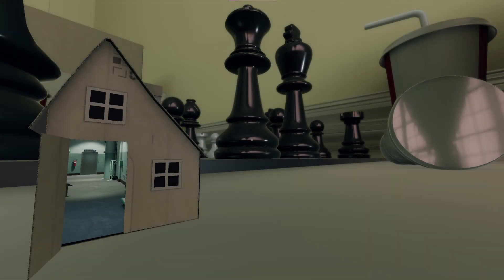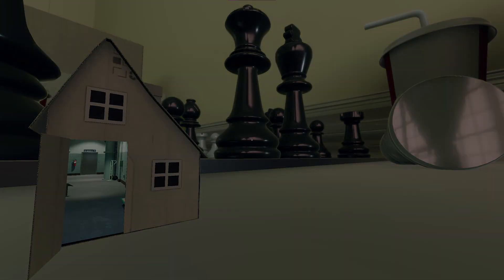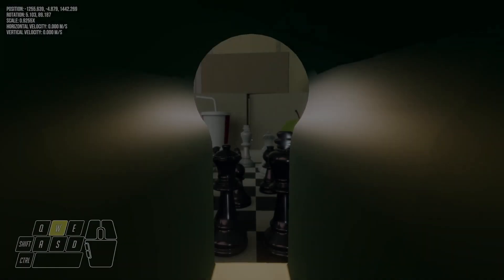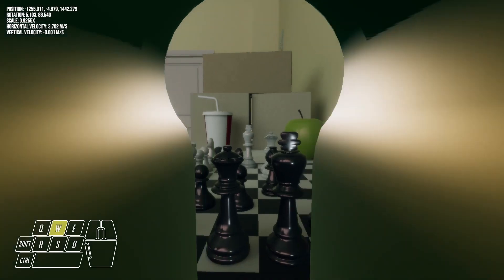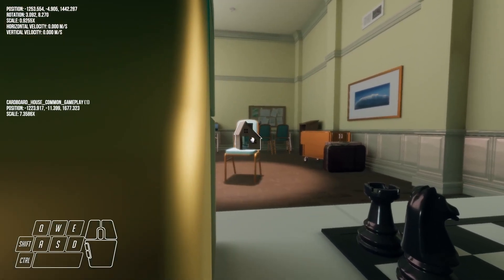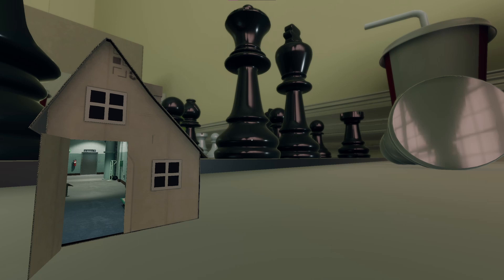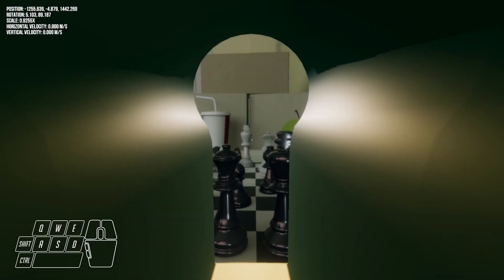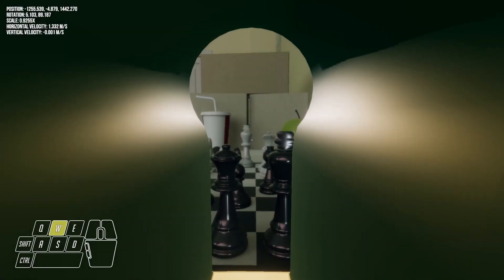Advanced Superliminal Glitchless Speedrun Tutorial: Dollhouse Final Resize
Welcome to my Advanced Superliminal Glitchless Tutorial! This guide has some tips and tricks that can shave off a little more time once you get accustomed to the route.

Have you seen an optimization in a run that you want explained?